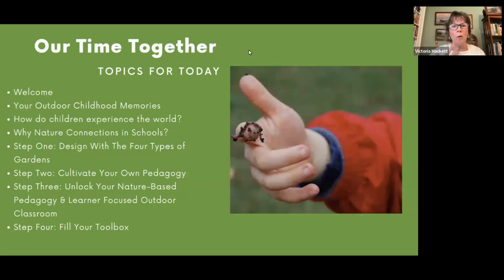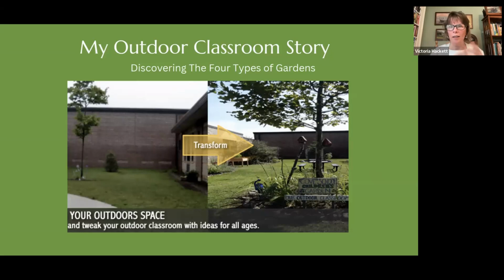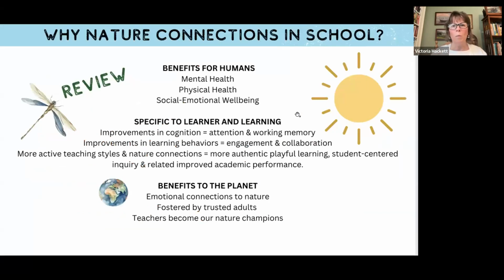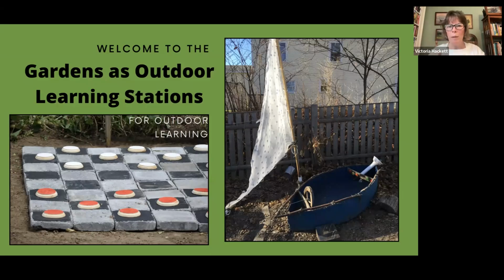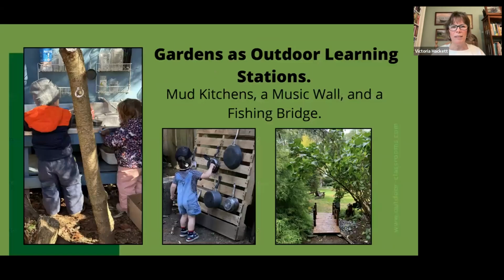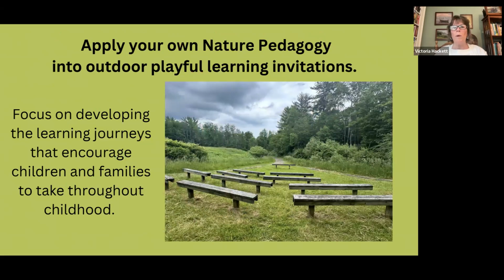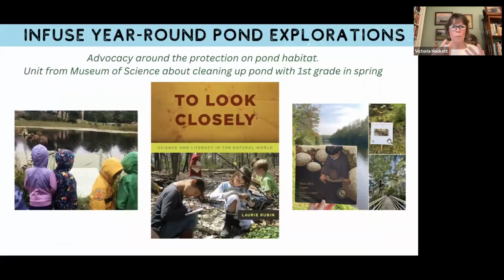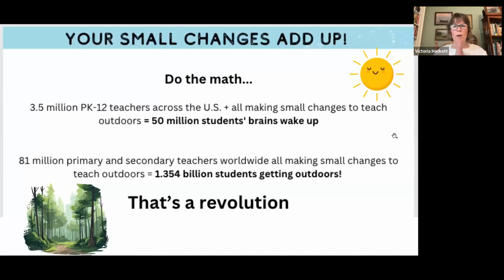NatStart 2024: Cultivate Your Own Nature-Based Pedagogy That Unlocks a Learner-Focused Classroom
Elevate your outdoor teaching journey toward exceptional leadership and advocacy by exploring how to cultivate your own Nature-Based Pedagogy using the Four Types of Gardens and 5 Pedagogical Approaches. Discover and unlock a learner-focused Outdoor Classroom that embraces playful learning.
With Victoria Hackett